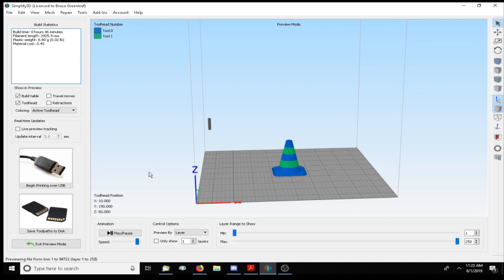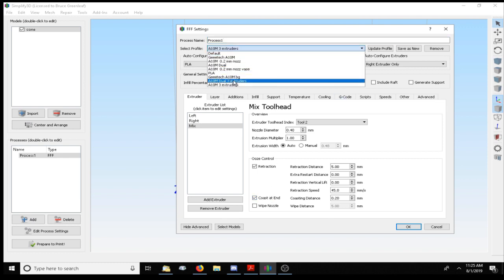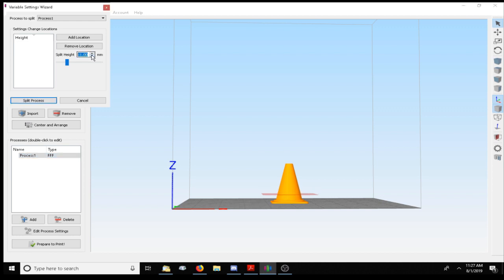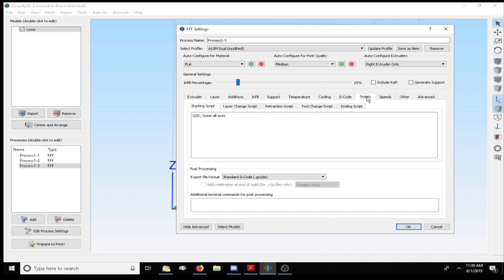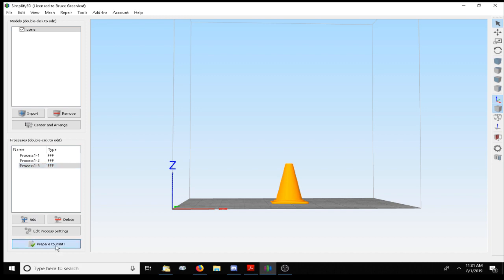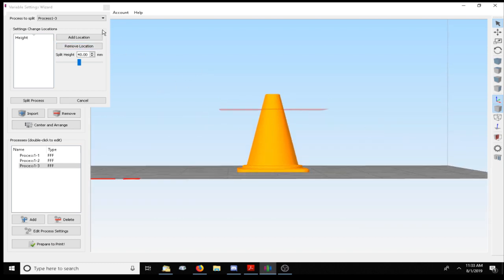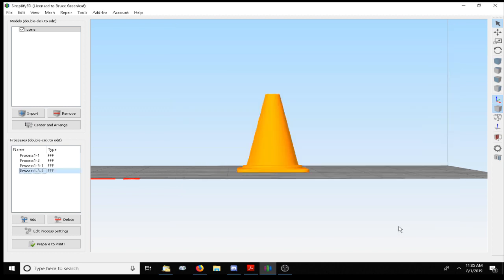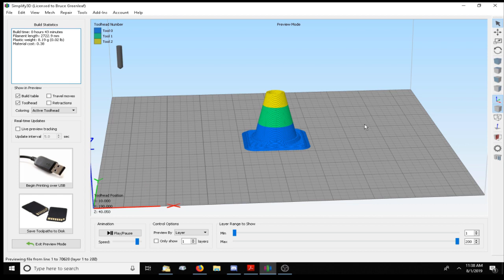A10M A20M mix color printing with virtual tools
This video picks up from where we left off with the Variable settings wizard in S3D for dual color prints.
This time, we add a 3rd ( and 4th) extruder, and set up virtual tools for color mixing.